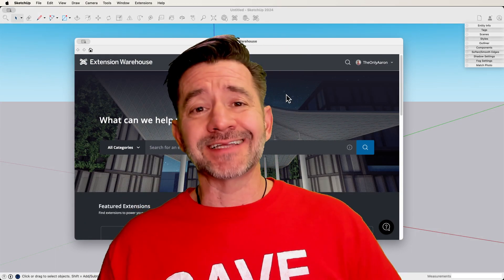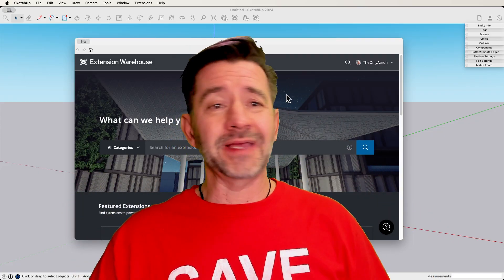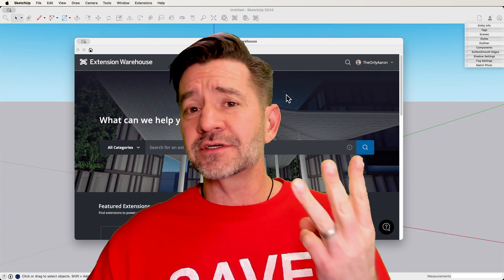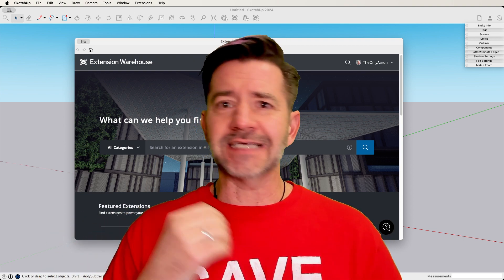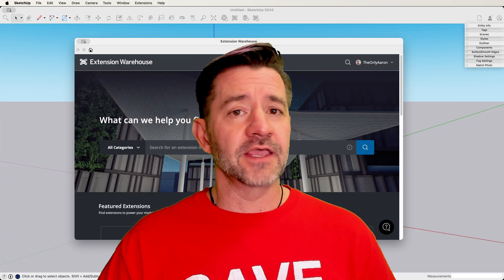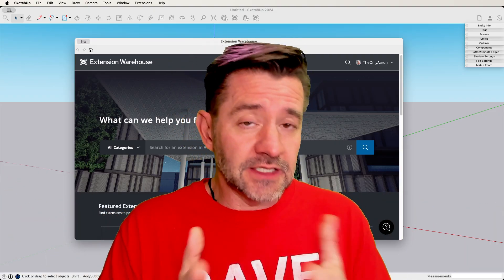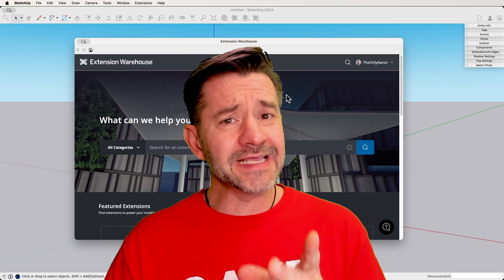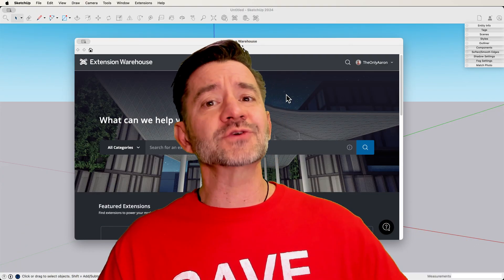When Should You Look for Extensions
Extensions are great, but just downloading and installing them does not make you a pro SketchUp user. Knowing when to look for extensions is an art and Aaron is here to share his take on the process!